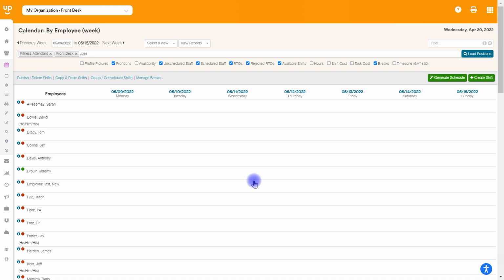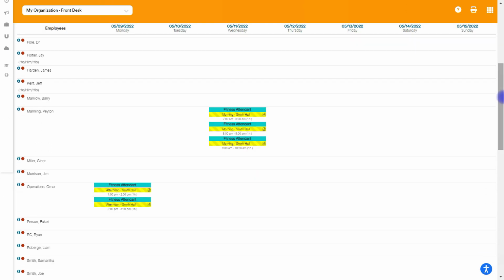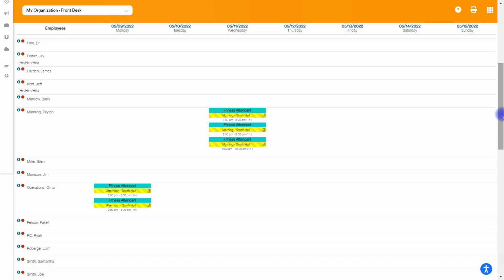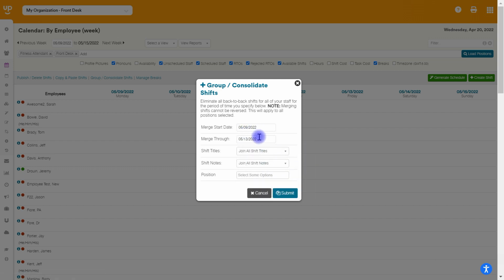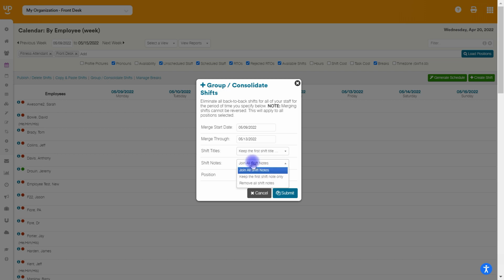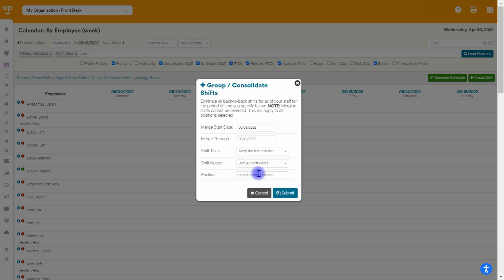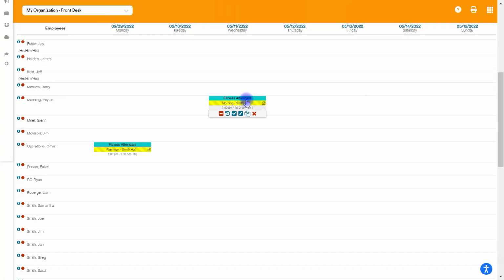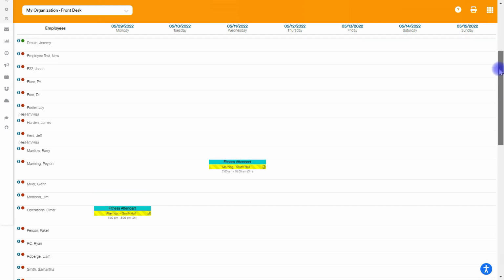How to group and consolidate shifts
For an employee scheduled to work back to back shifts within the same position or when using SubItUp’s Time Clock, the group and consolidate shifts feature can be extremely beneficial.